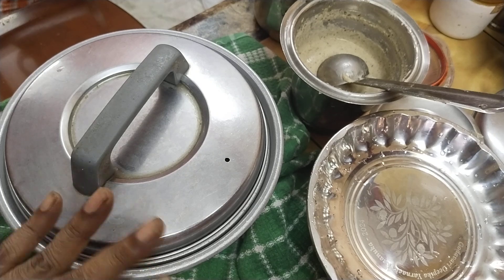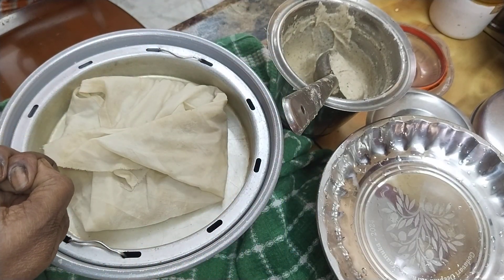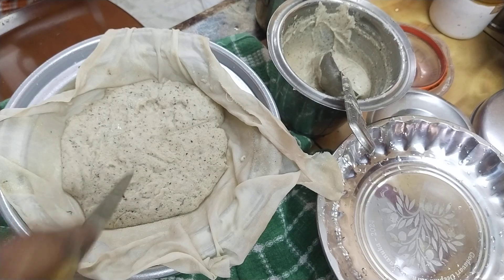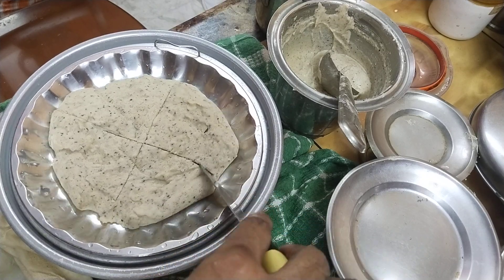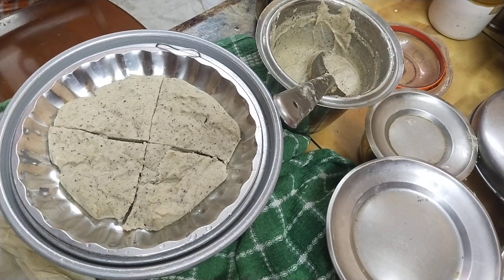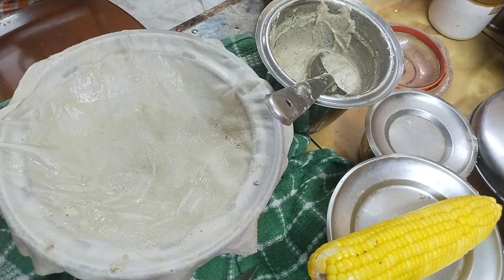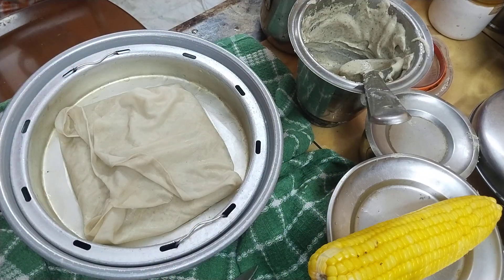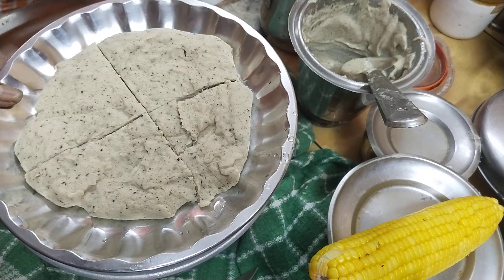Rice cooker lo aaviri cudumu